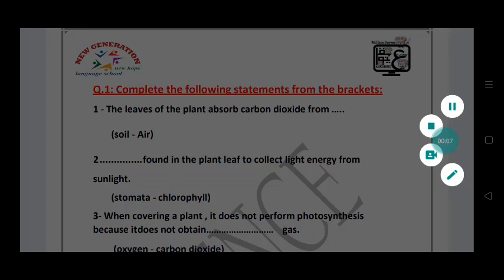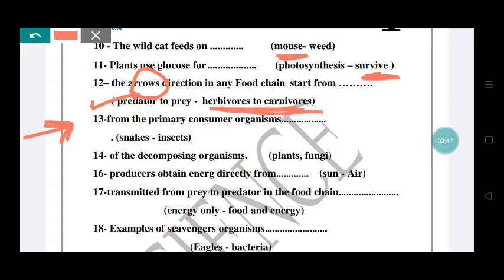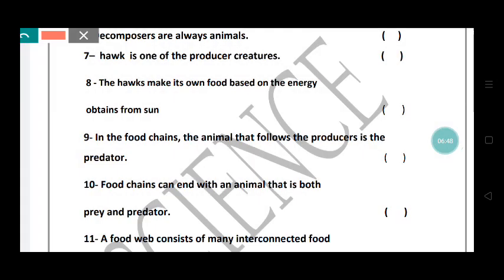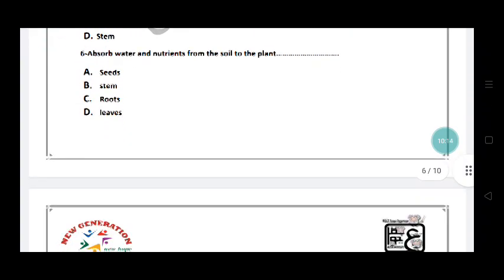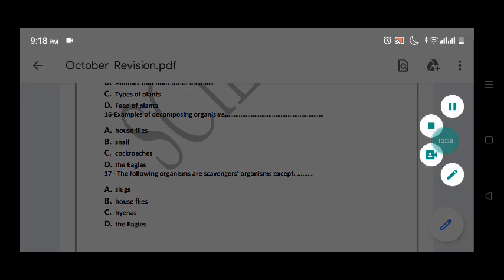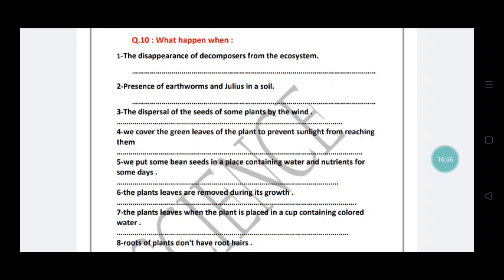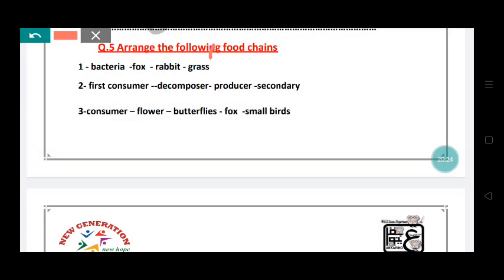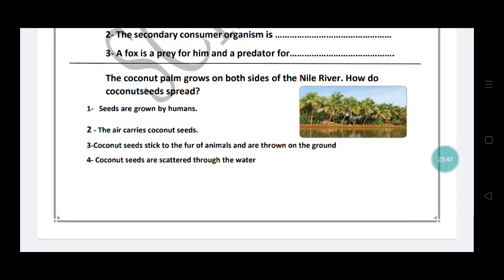October Revision Gr5